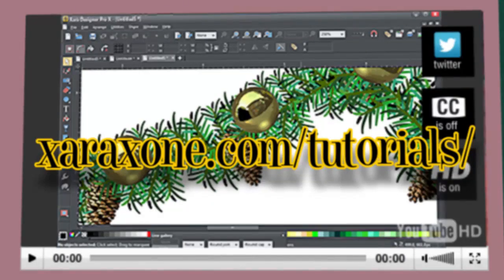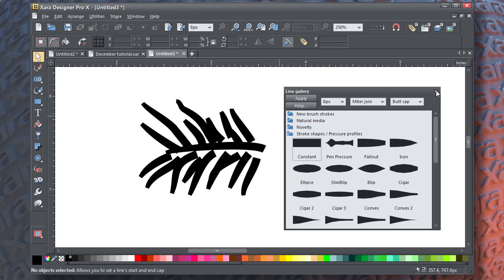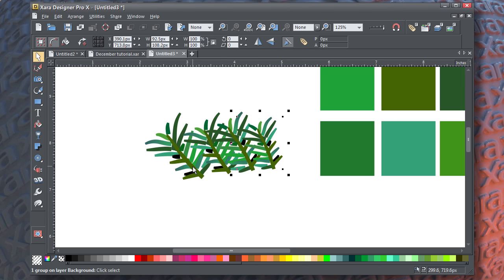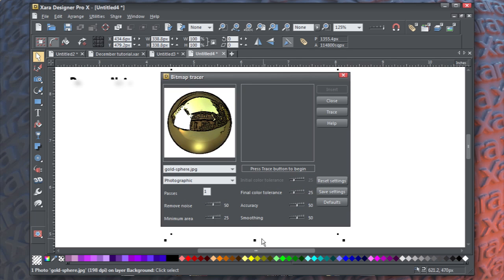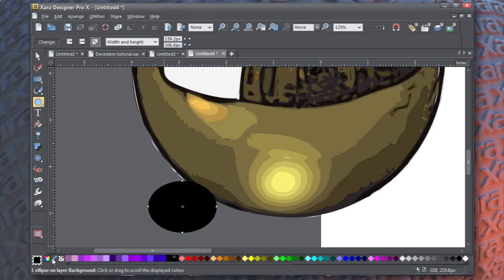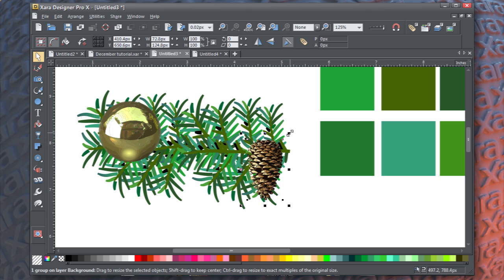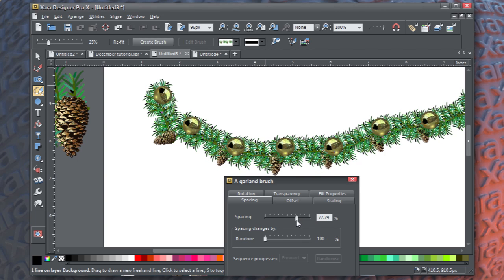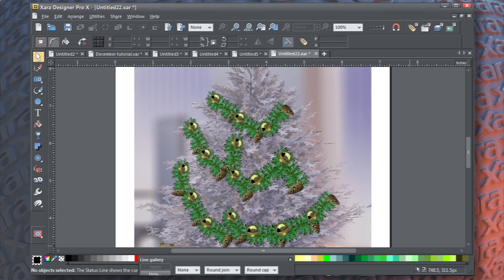Making a Garland Brush in Xara - Xara Xone December 2012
December 2012 Xaraxone.com tutorial. Go to Xaraxone.com to download the resource files for this tutorial.

It's that time of the year again, when we wrap gifts, stoke the fireplace, and decorate the halls. And envelopes, and websites...  This month on the Xara Xone, Gary Bouton shows you how to build an elegant garland brush in Xara Designer. With the media in this month's resource zip archive and the steps you'll see, you'll have everything you need to make your season a bright, colorful, and inspired one!

Ho, ho, ho and get ready to go!